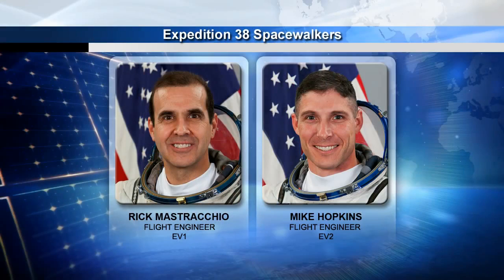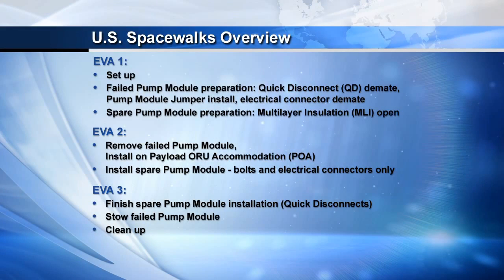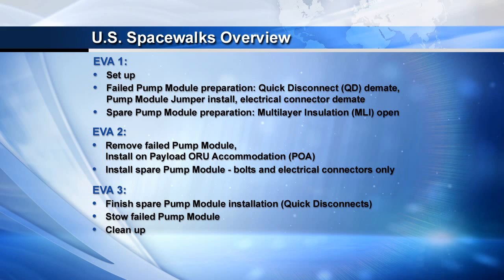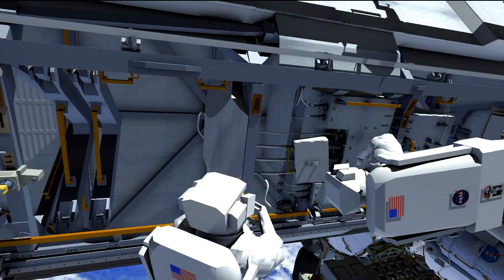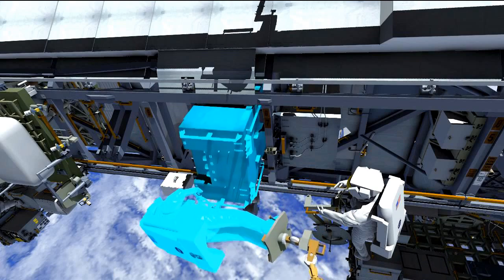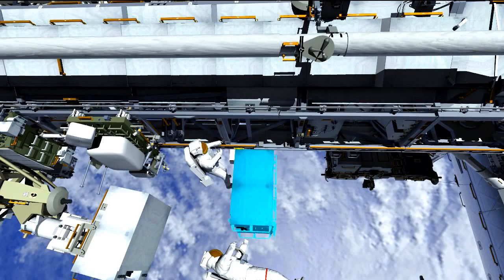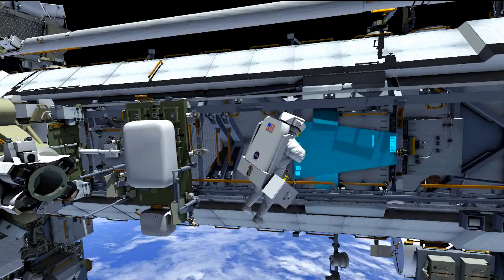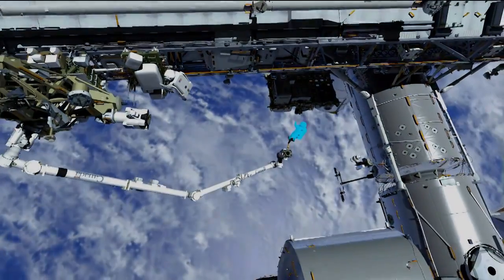Astronauts to Conduct Spacewalk for Pump Repair | NASA Space Science HD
The Expedition 38 crew will conduct three spacewalks to replace a faulty pump module on the International Space Station. Flight Engineers Rick Mastracchio and Mike Hopkins will venture out of the station's Quest airlock on December 21, 23 and 25, 2013 to remove a failed pump module and replace it with a spare.

Credit: NASA